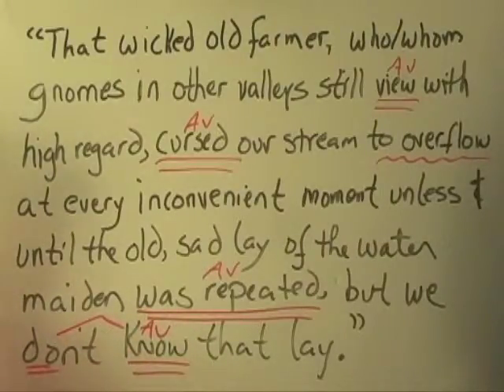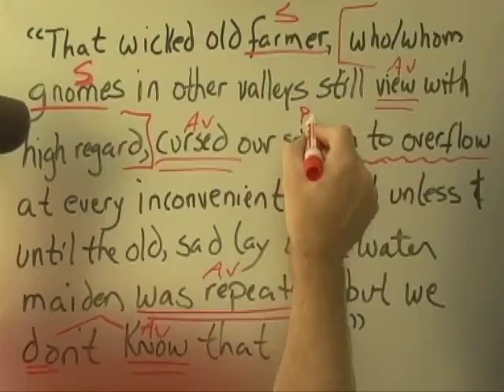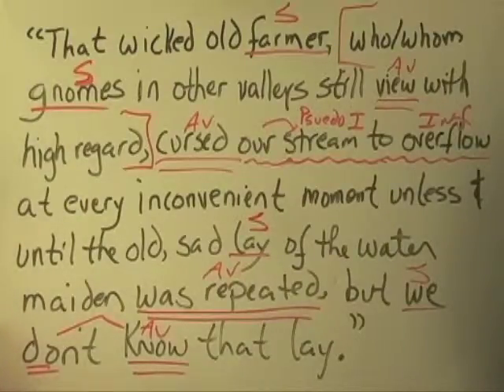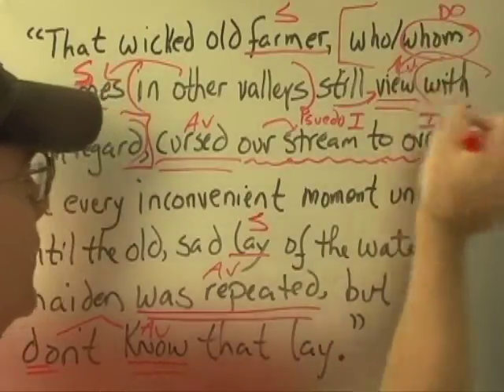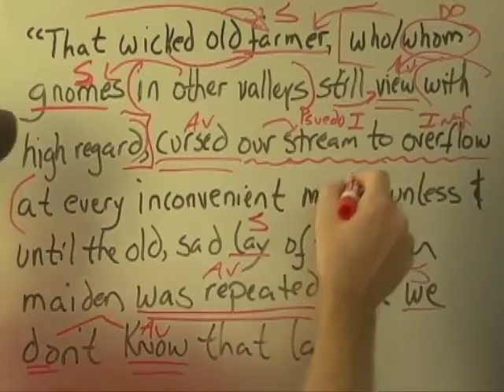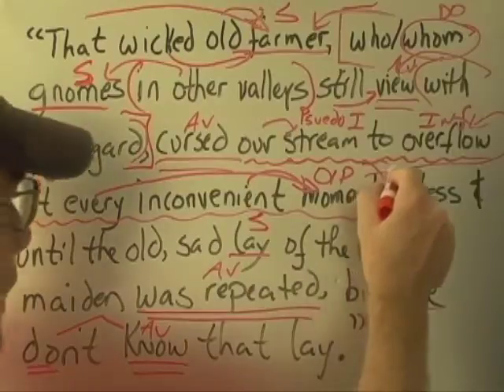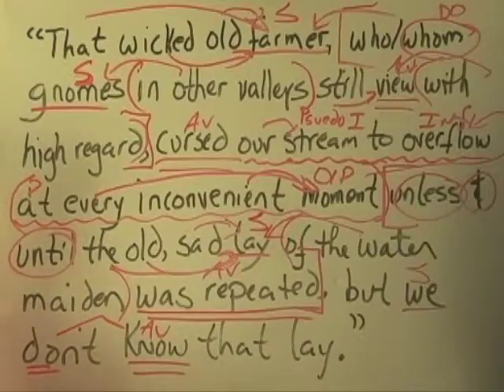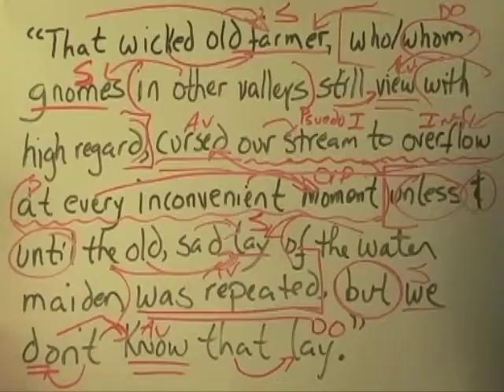Will & the Potato Gnomes, 29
The twenty-ninth episode in this long and windy multi-part grammatical-analysis and adventure movie. The curse.